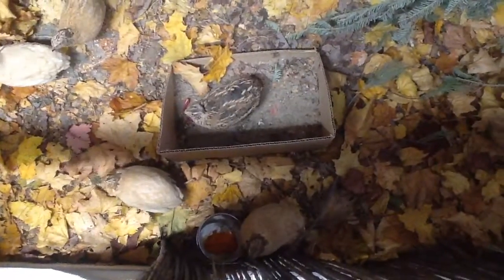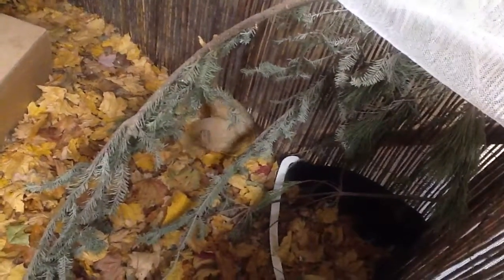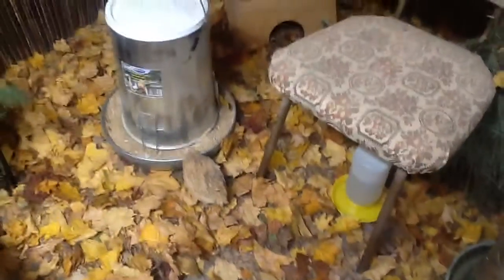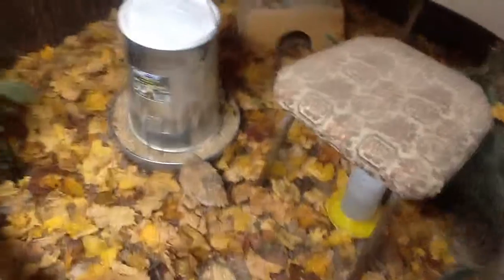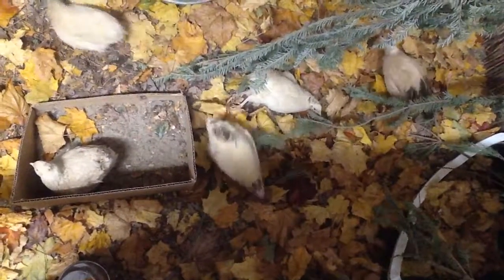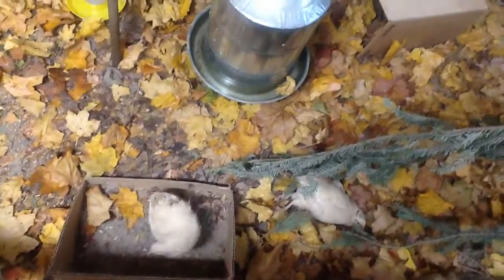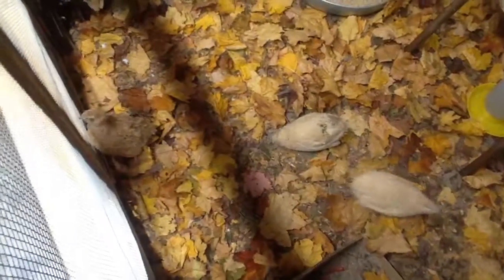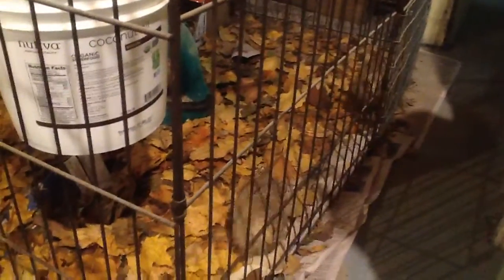The Quail Ranch Mid Winter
Considering the length of time on the additional light and effect long-term on the coturnix. Longer days for eggs or reduce or even turn off the timed lights so the bevy has just the basement window? Resting in winter may result in longer lives. Some of the hens may have been producing two eggs in a day which is too much. Addy (passed) may have been older and the additional stress may have been too much. I've been on the mend, so for a few days checking them once in the day instead of twice. Normally happy to see them quite often. They have just eaten super worms, freshened the water, gave palm oil, filled the game feeder to the brim, new leaves, checked some feet (treated with iodine) and moved another hen to join two others for a quiet time.